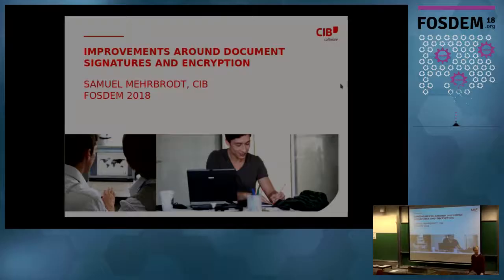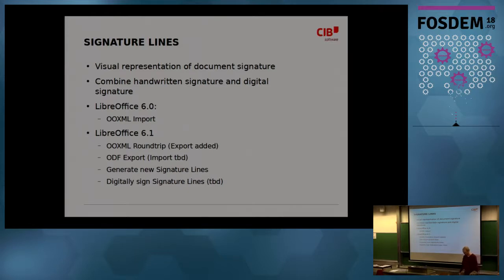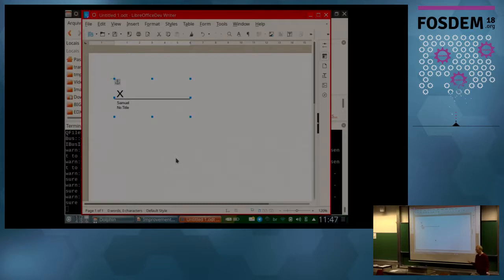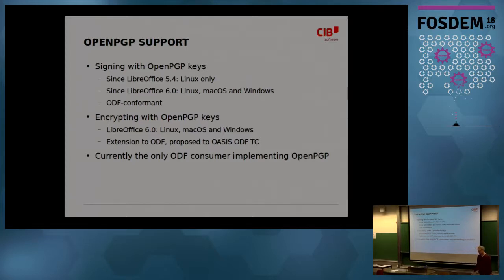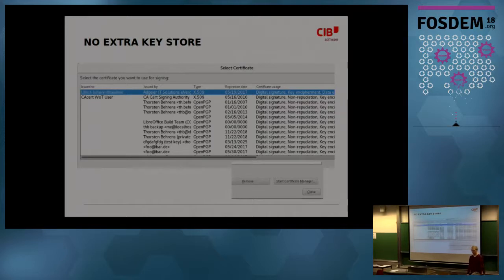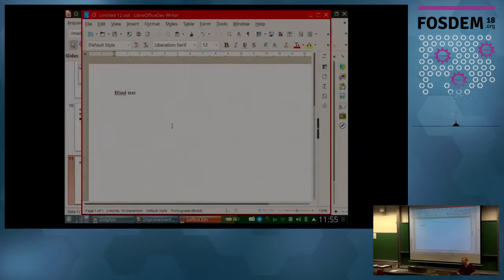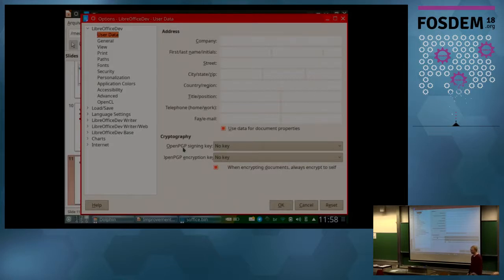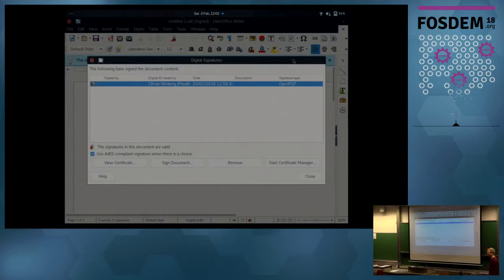FOSDEM 2018: Improvements around document signatures and encryption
A presentation from the Open Document Editors devroom at FOSDEM 2018. Presenter: Samuel Mehrbrodt